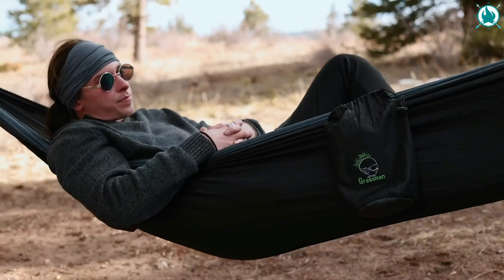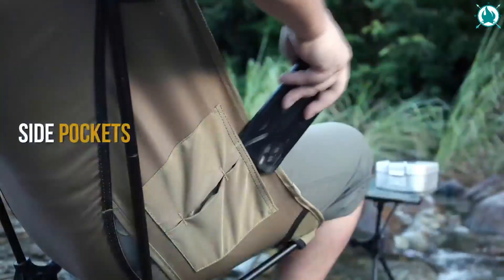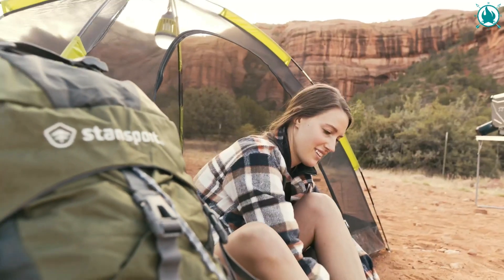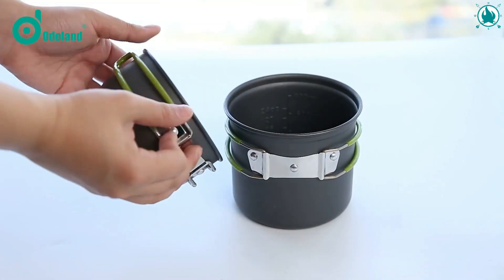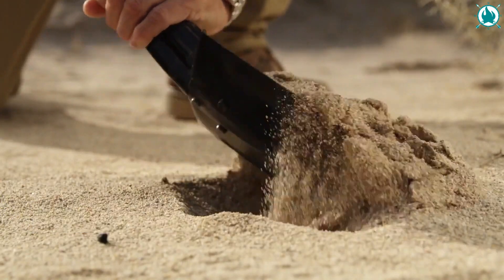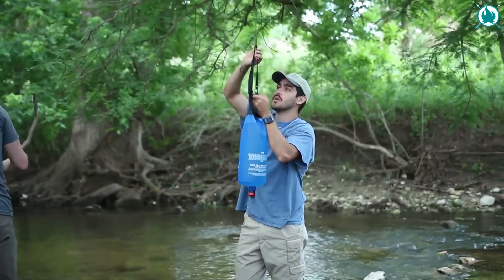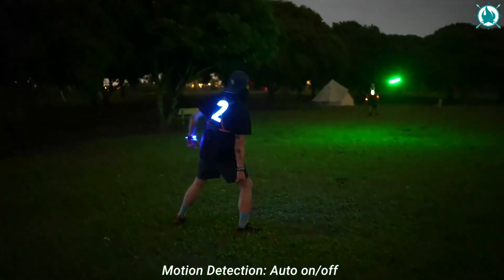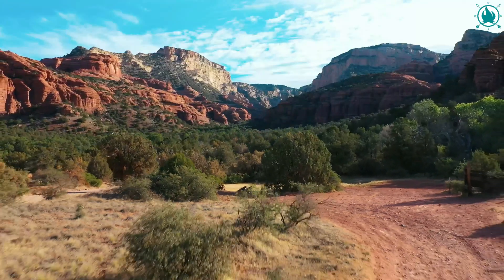🔥10 NEXT LEVEL Camping Gear & Gadgets [NO ONE IS TALKING ABOUT]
💥 Camping can be a lot of fun, but it can also be expensive. In this video, we're going to show you 10 CHEAP NEXT LEVEL Camping Gear & Gadgets [NO ONE IS TALKING ABOUT]. This gear will allow you to enjoy your camping trips without spending a fortune!

As always, You will find all links to the products down below.

AMAZON LINKS

► FLEXTAILGEAR Neck Contour Inflatable Camping Pillow

► OneTigris Camping and Backpacking Chair

► Stansport Star-Lite I Back Pack Tent

► RAK Multitool Hammer

► Odoland Camping Cookware Stove

► Grassman Camping Hammock

► RHINO USA Folding Survival Shovel

► Membrane Solutions Gravity Water Filter

► TOSY 36 and 360 LEDs Frisbee

► LuminAID PackLite Camping Lantern